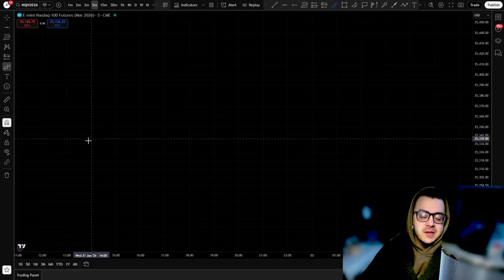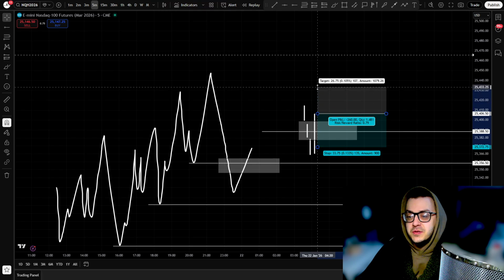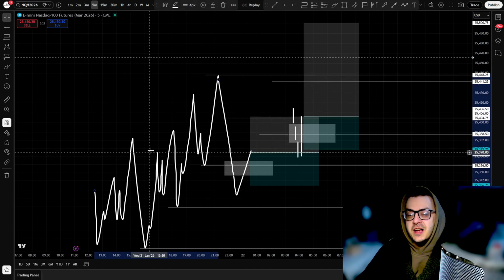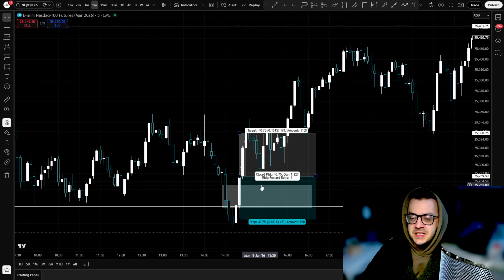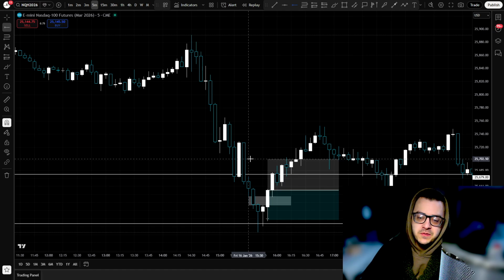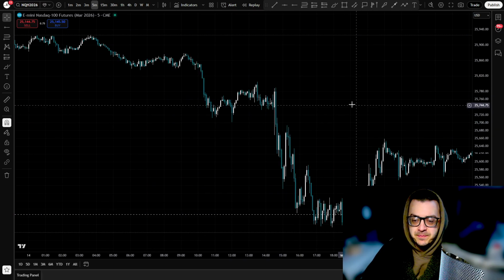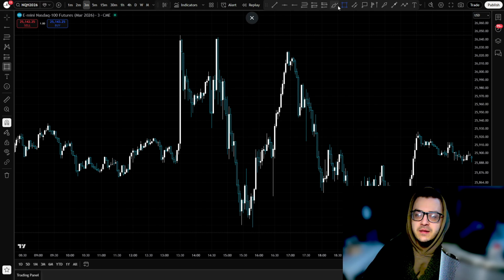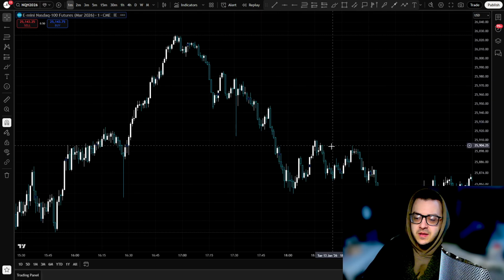THIS IS MY 80% WIN RATE TRADING STRATEGY (HAVE YOU EVER TRIED THIS?)